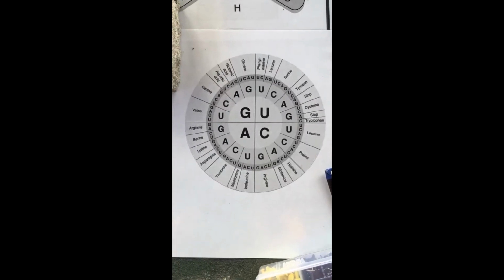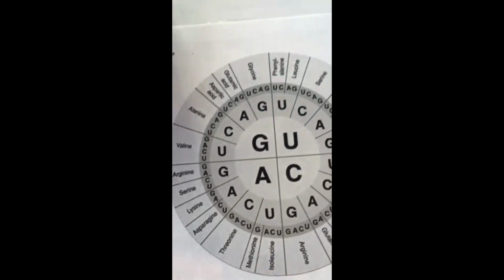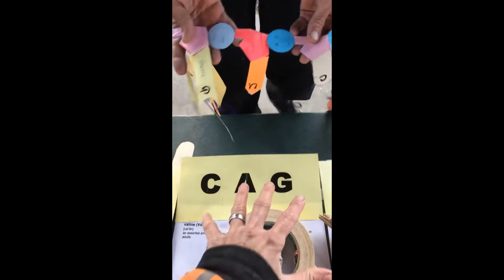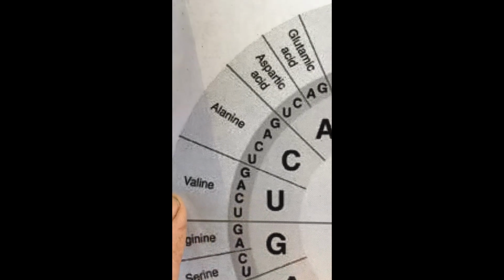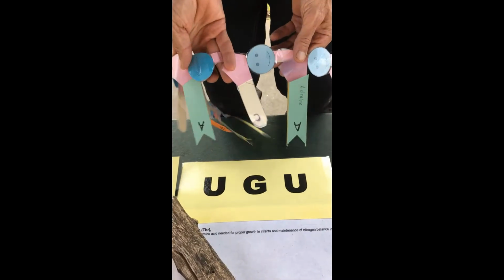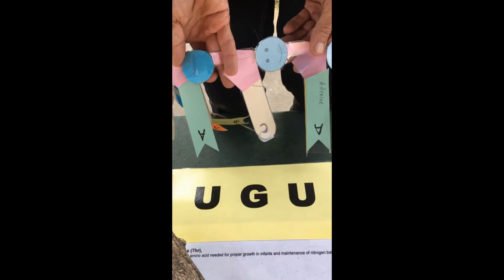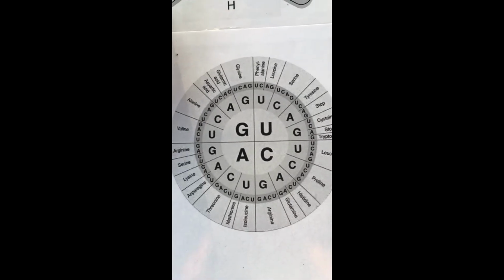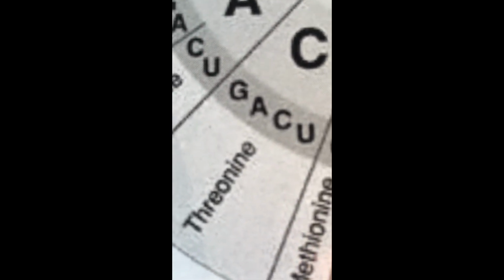Protein Synthesis pt2 Translation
Translation of the mRNA at the ribosome/rRNA into a strand of amino acids (primary structure of a protein)